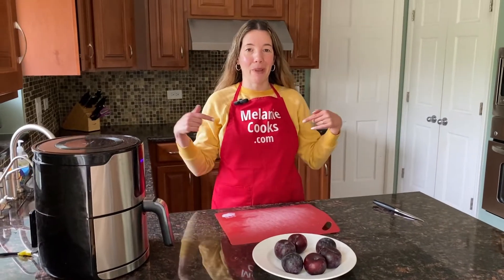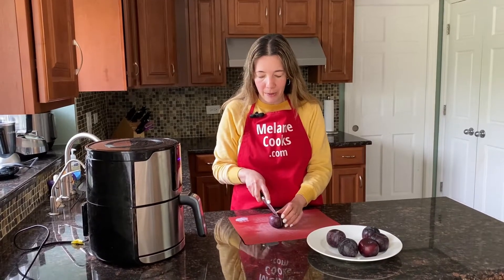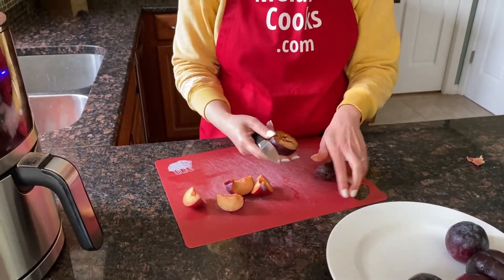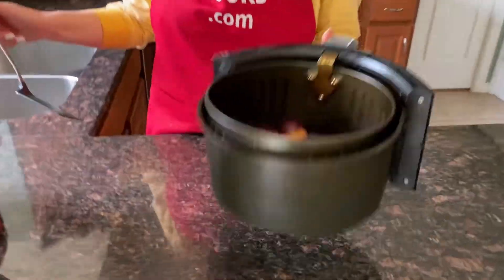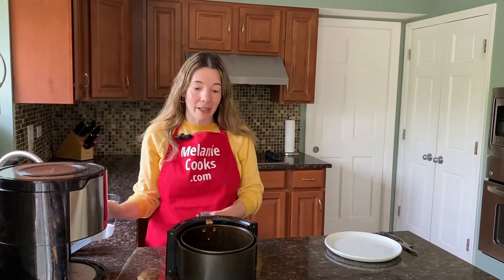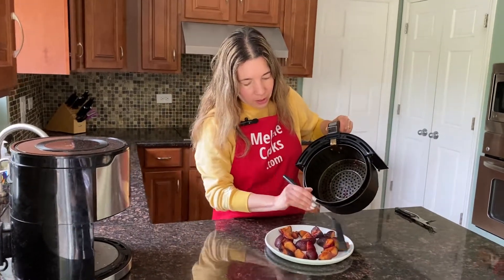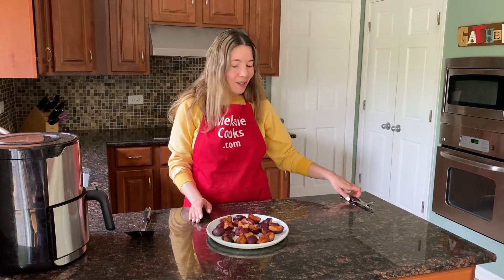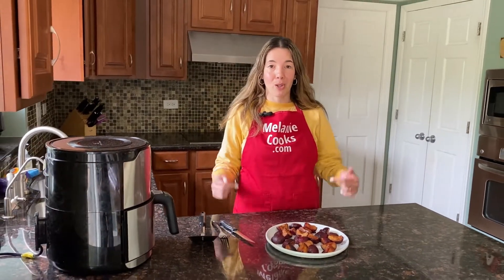Air Fryer Roasted Plums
These air fryer roasted plums are amazing! Just put plums in the air fryer and it will cook them to perfection! Air fried roasted plums are so delicious, you’ll love making them in the air fryer! Imagine biting into these mouthwatering roasted plums, so yummy! Air fryer is perfect for making roasted plums!